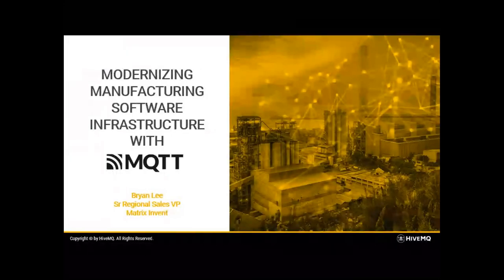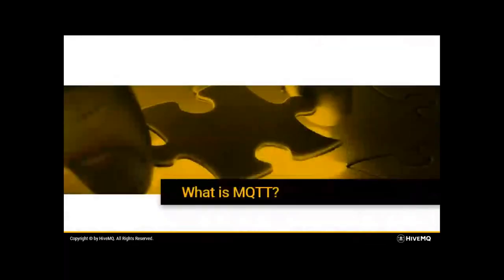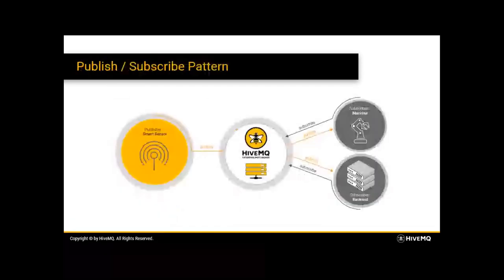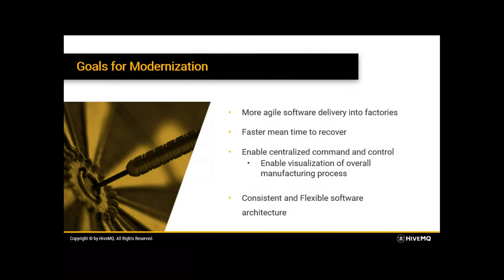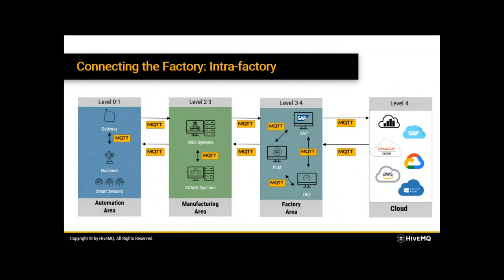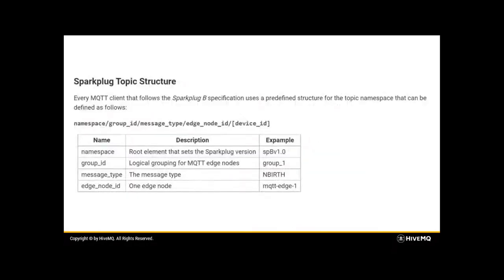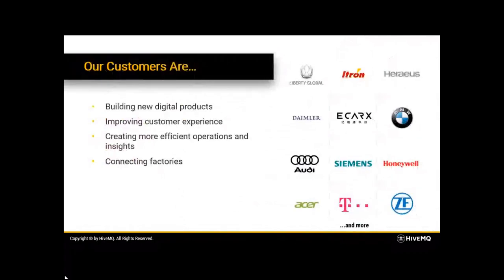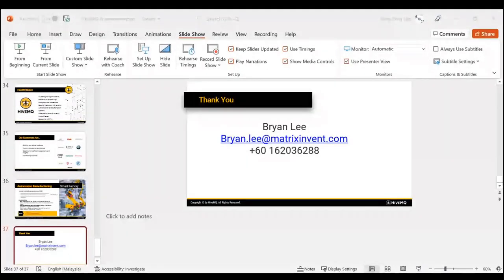HiveMQ - Modernizing Manufacturing Software Infrastructure with MQTT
Some of the key challenges to IIoT deployments are unreliable bi-directional connectivity across all levels of automation, as well as inconsistent data messaging across all areas. Security becomes extremely vital when everything is connected and different hardware suppliers have non-standard protocols and platforms. All these challenges make it difficult for many manufacturers to modernize their infrastructure and ultimately move themselves into the Fourth Industrial Revolution (IR 4.0).

In this webcast, we will introduce the key concepts of MQTT Sparkplug, and how it can promote simplified IIoT architectures.

Sparkplug is an emerging new specification built on top of MQTT that aims to break down the data silos created by pairwise integrations commonly found in IIoT architectures. Where MQTT allows for IIoT systems to decouple operations data from specific applications, Sparkplug defines a common format for MQTT data exchange that promotes plug ‘n play interoperability between hardware solutions and software solutions.

Speaker: Bryan Lee (Regional Sales VP – Matrix Invent)
Date: 26 November 2021
Time: 11:30 AM (GMT +8)